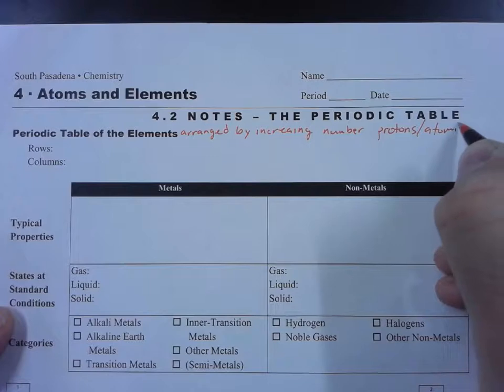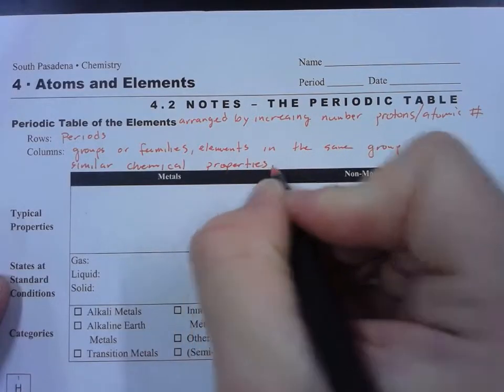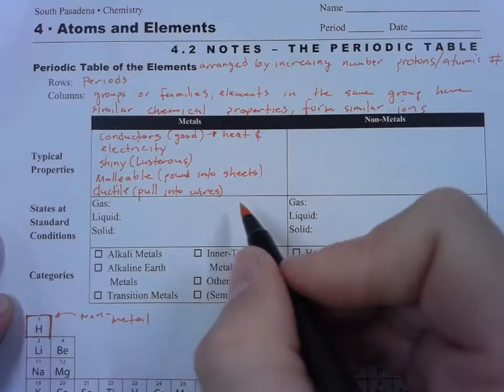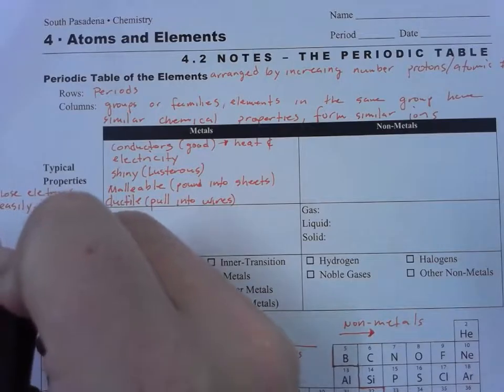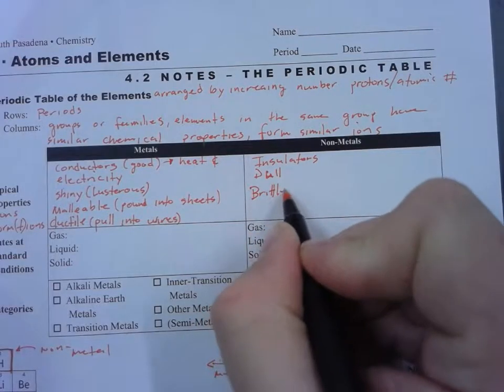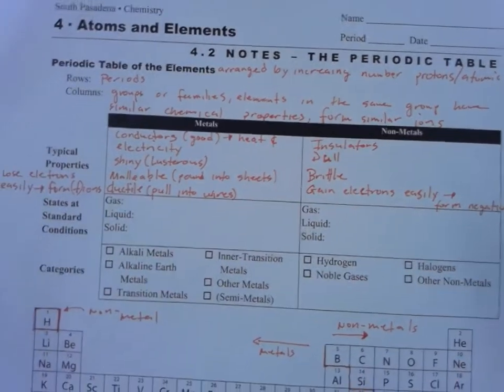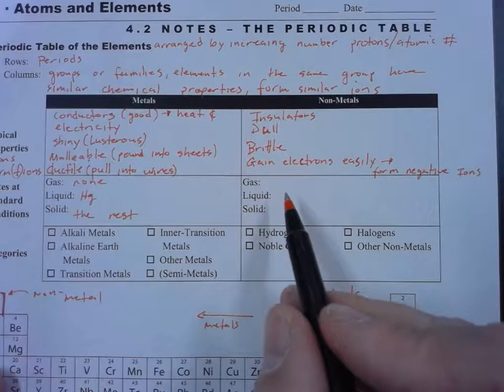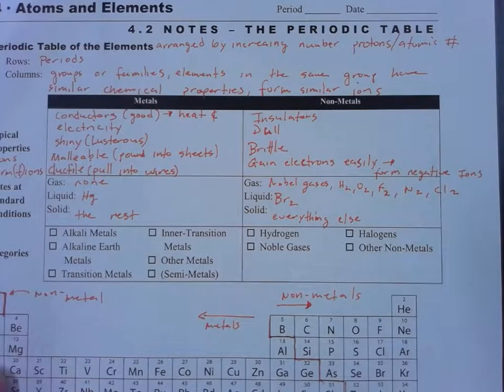Notes 4 2 part 1